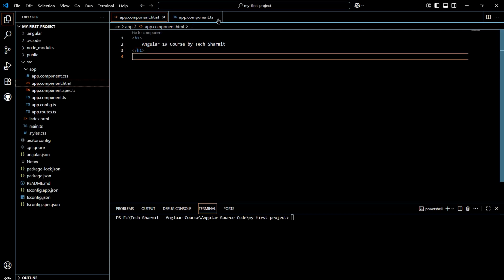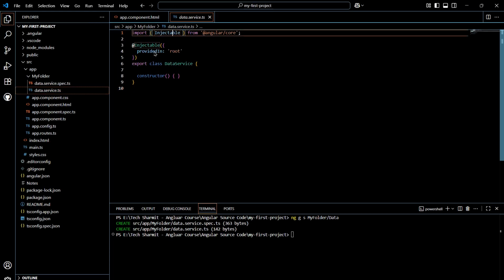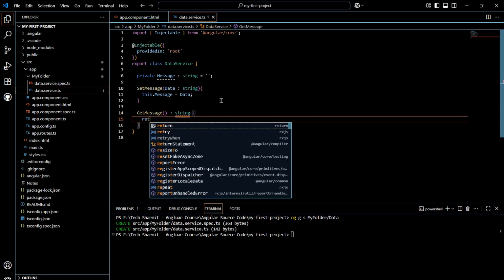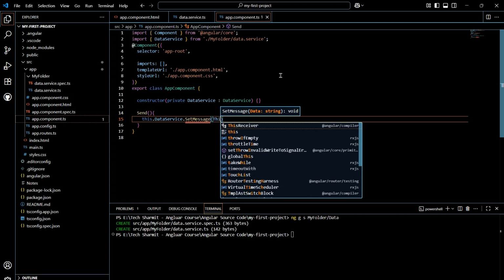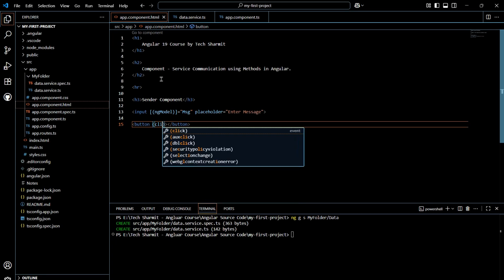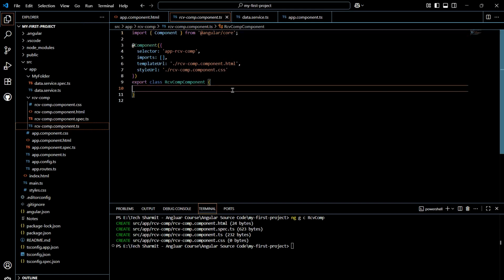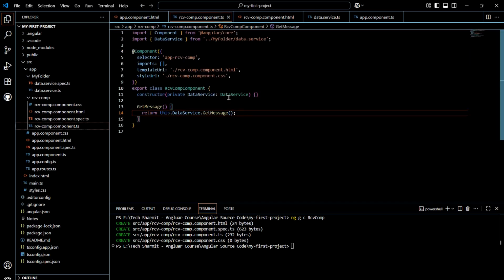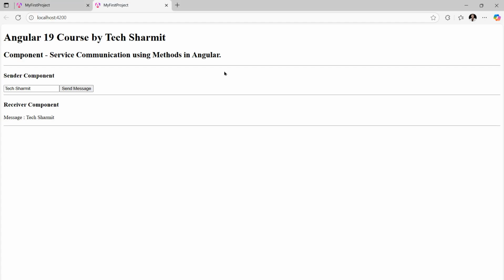Component - Service communication via Get, Set Methods | Angular Tutorial in English (Session-161)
Component - Service communication via Get, Set Methods in Angular | Angular Tutorial in English (Session-161)

In this Angular tutorial, we’ll learn Component - Service communication via Get and Set methods in Angular. This is one of the simplest and most widely used approaches for sharing data between components and services in Angular applications.

What you’ll learn in this video:

1.Component to Service communication using Get and Set methods in Angular

2.Service to Component communication via Getters and Setters

3.Data sharing with Angular Service using getData() and setData() methods

4.Difference between Get/Set methods and Observables in Angular communication

5.When to use Get/Set methods for Component-Service interaction

6.Component-Service communication best practices in Angular

7.Real-world use cases of Get/Set methods in Angular services

8.Angular services for beginners explained in English

FAQ: Component - Service Communication via Get/Set

Q1: How do Get and Set methods work in Angular services?
Q2: What is the difference between using Get/Set methods vs Observables?
Q3: Can multiple components use the same Get and Set methods from a single service?
Q4: Is using Get and Set methods recommended for real-time updates?
Q5: What are the best practices for Get/Set methods in Angular communication?